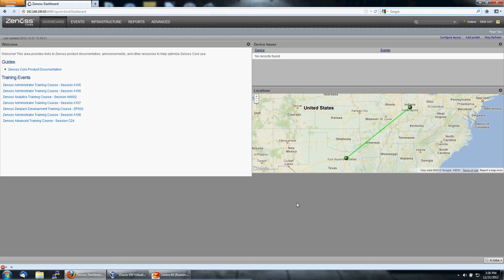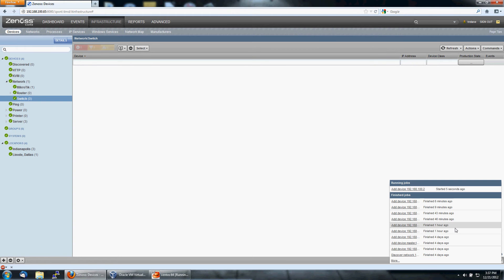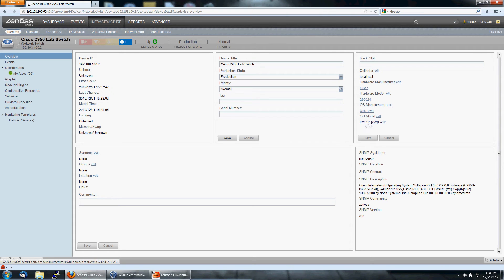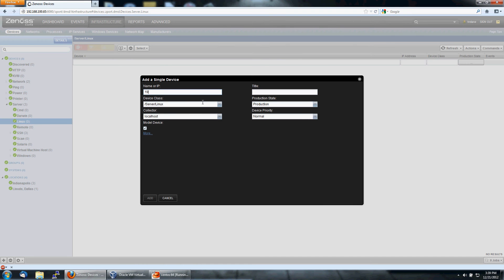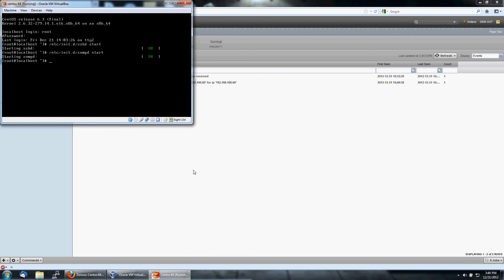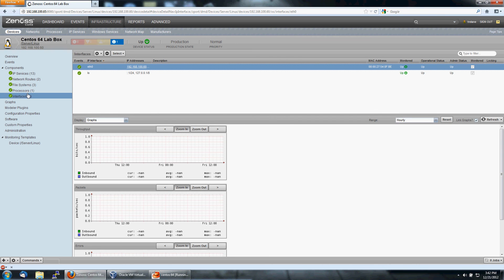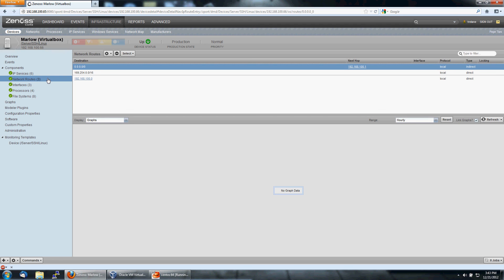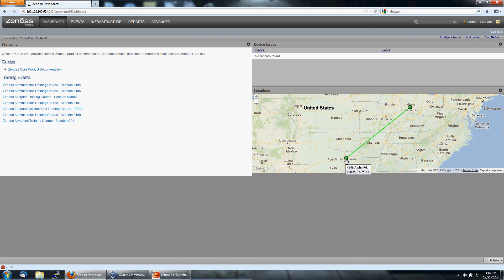Adding Devices For Monitoring with Zenoss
This video helps you add your devices so that you can monitor them with Zenoss.  It is part of a series of short videos to make common tasks users will encounter when first using Zenoss easier.  To find more of these videos, please visit the User Guide